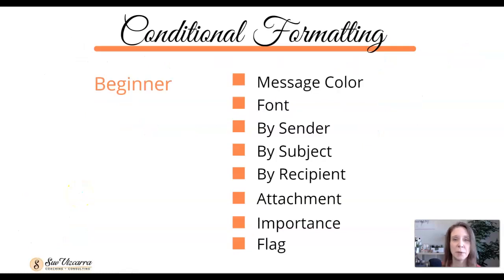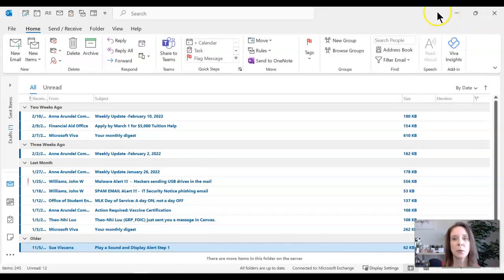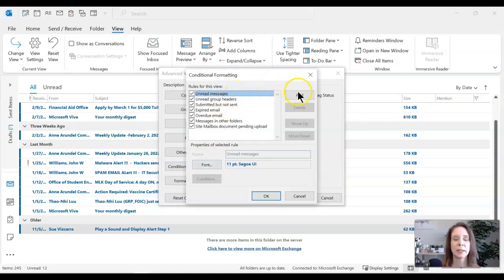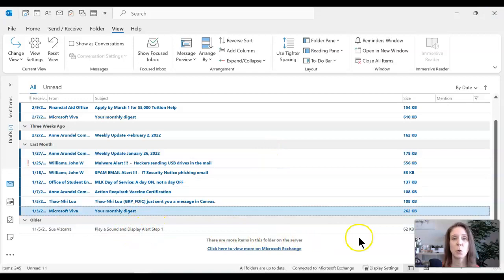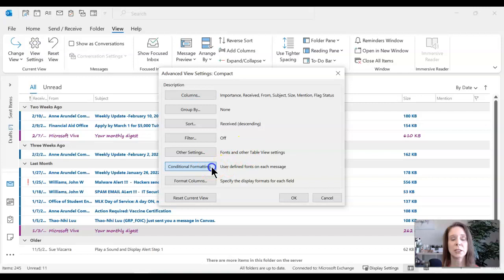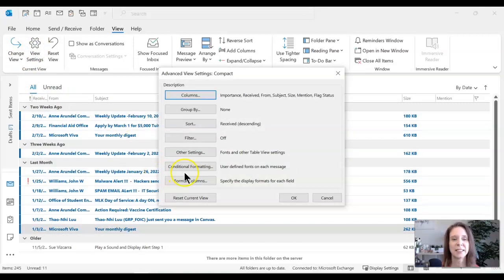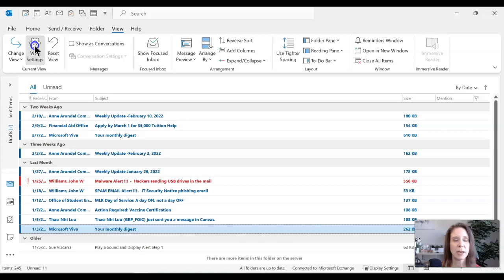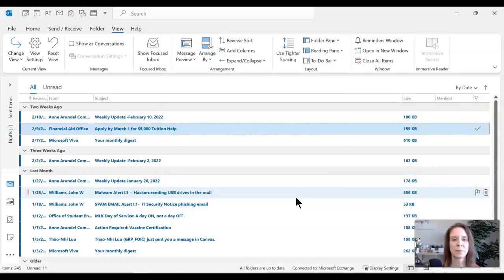Conditional Formatting in Outlook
Conditional formatting is a fun way to have a specific email stand out from the rest. With hundreds of emails flooding your inbox daily, consider this method to visually notice a new email.
1. From a specific sender: a client, a boss, human resources, executive team, or anyone in your address book.
2. When you are the only recipient.
3. When you are the primary recipient and others are cc'd on the email.
4. When there is an attachment.
5. When the email is flagged.
6. When the email is marked as important.
7. When the subject contains a particular word.
8. When the body of the email contains a particular word.
Try something new to stay on top of emails you don't want to miss.

I'm Sue Vizcarra, a full time Project Manager / Technology Trainer with a master’s degree in Distance Education. In my previous life, I served as an executive assistant to CEOs and CFOs across industries. Leveraging technology to manage time, projects, and digital assets is my superpower. What's yours?

If you answer yes to any of the following, you may benefit from a Digital Declutter Consultation:
1) Is your current strategy interfering with productivity?
2) Are you a professional who needs confidential tech support?
3) Are you an entrepreneur with a million ideas taking you in multiple directions at once?

If you learned something today, consider supporting this channel by sharing this link with friends and coworkers